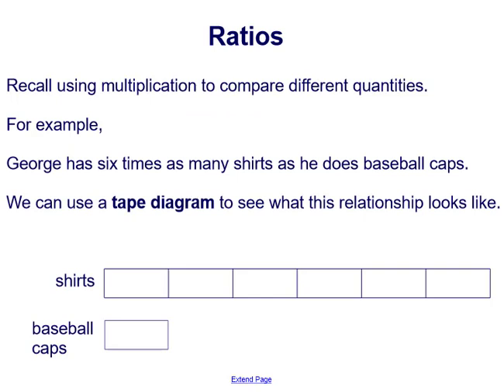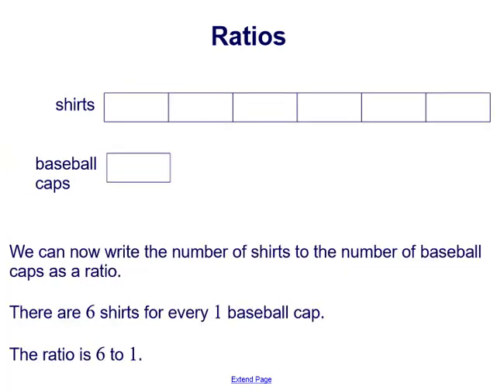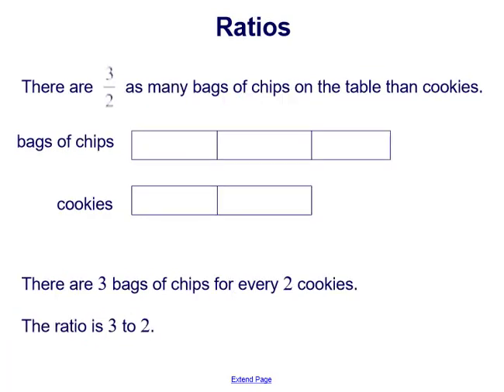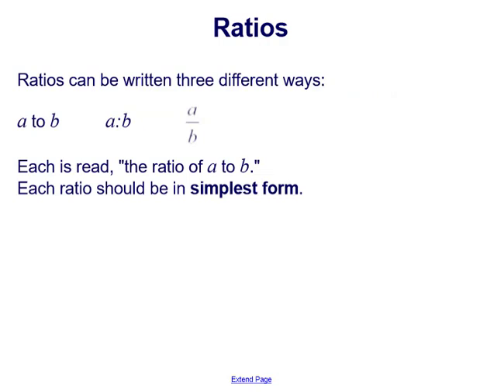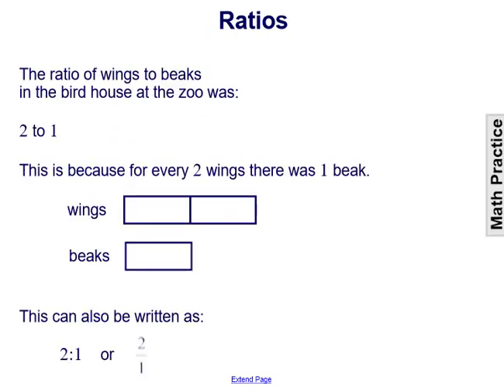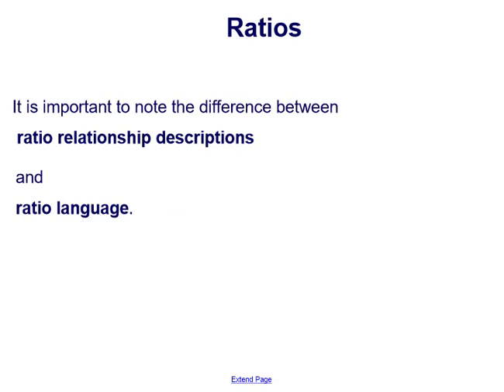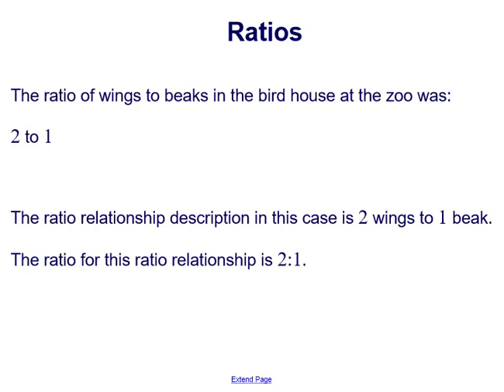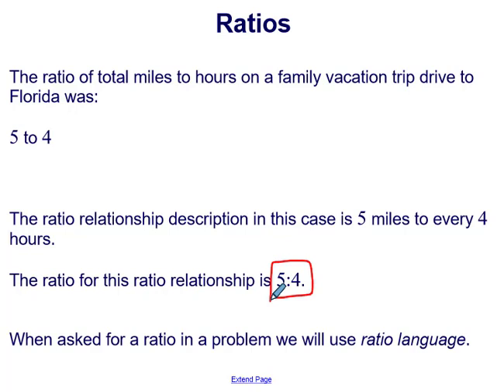G6Math Ratios and Proportions Writing Ratios Part 1